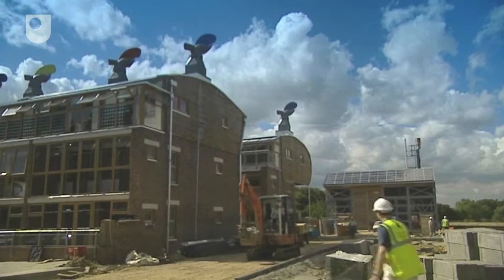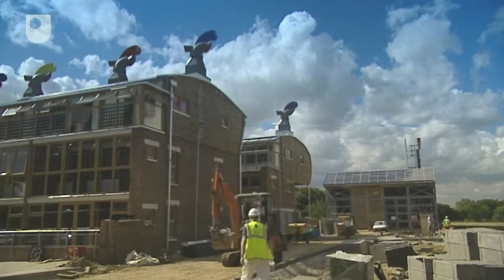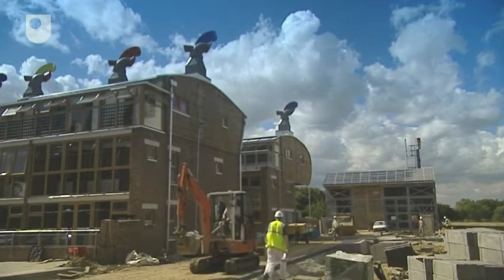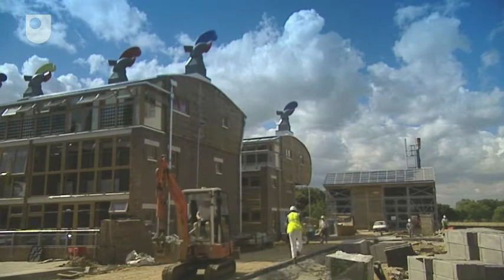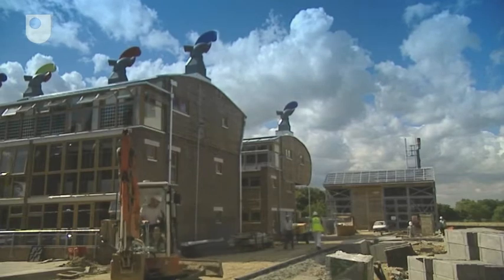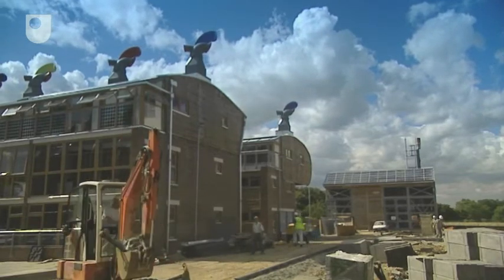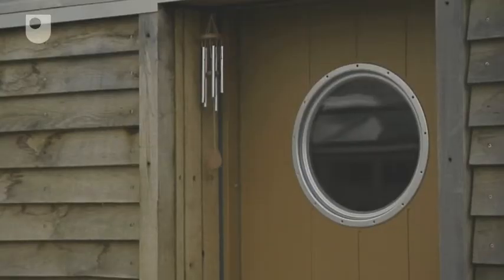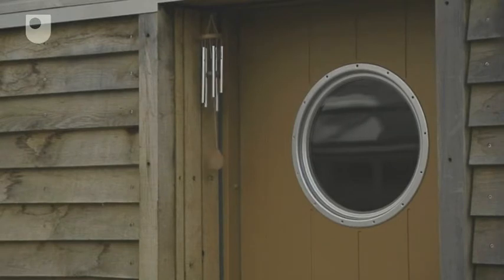Bedzed: A Compromise - Innovation Design: Sustainable Communities (5/13)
Highlights the technologies in place at Bedzed and the shortcomings of the development.